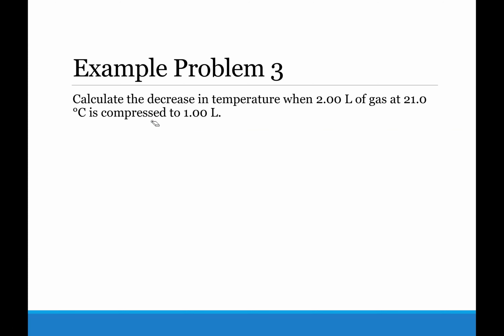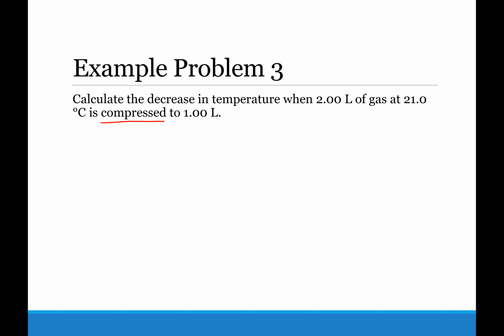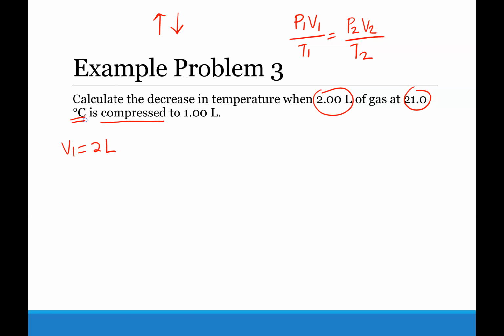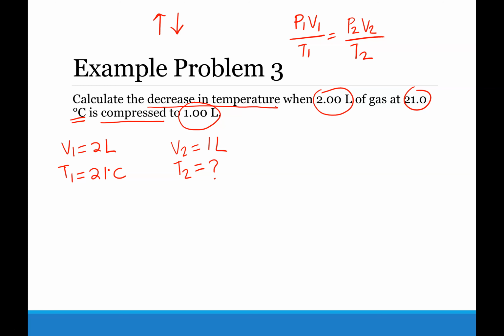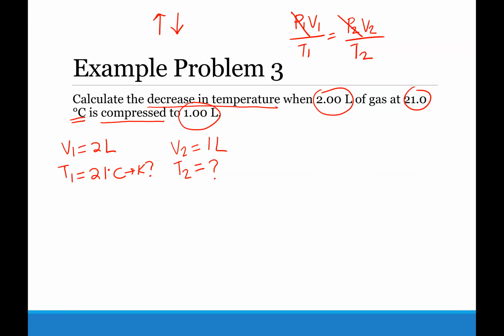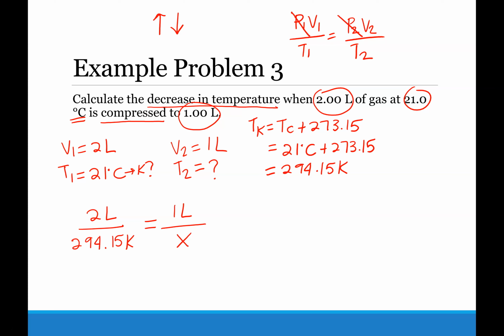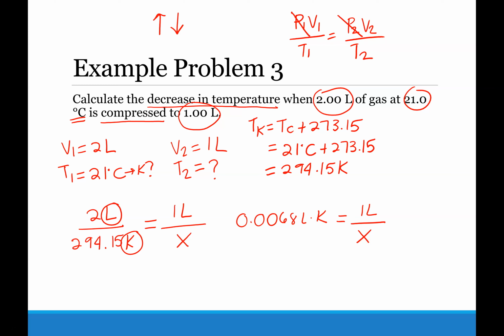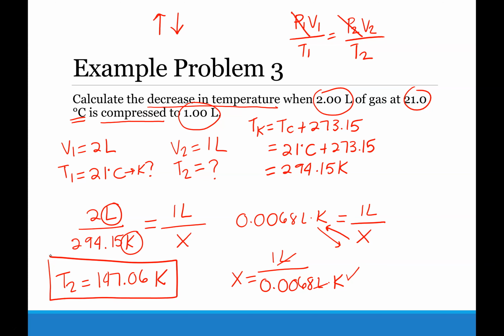Example Problem 3 - Ideal Gases